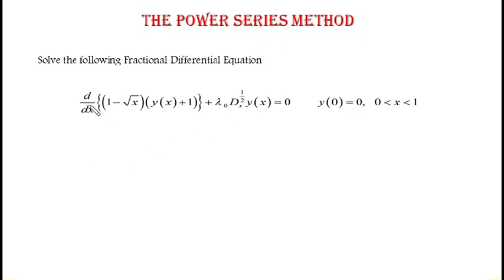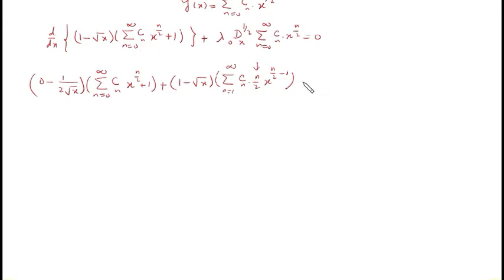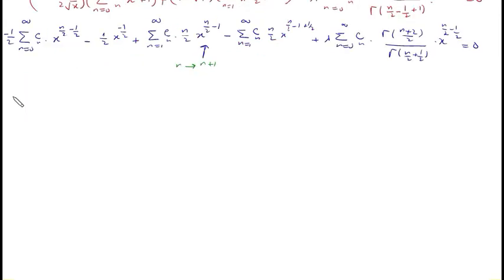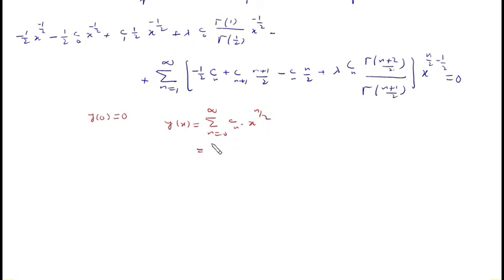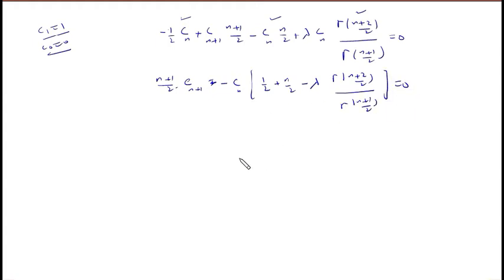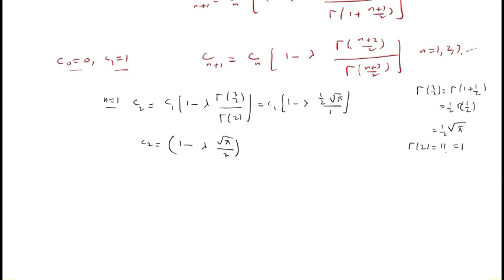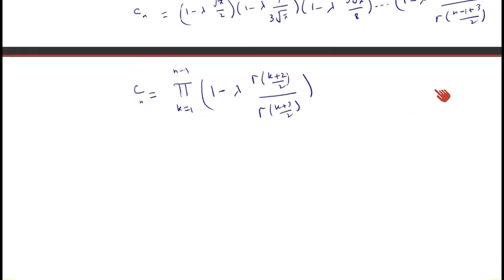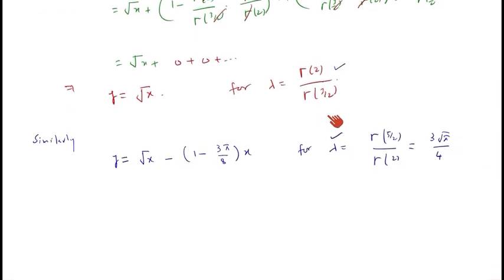Fractional Differential Eqs with variable coeff. ||| Lec 09|| The Power Series Method || Dr Saeed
Hello Math Lovers!
This a series of video lectures about Fractional Differential Equations.
In this video I will solve a fractional differential equations with variable coefficients by the power series method
Play Lists
FRACTIONAL Differential Equations Series

Lec 04: Non Homo FDE with Caputo Fractional Derivative||| Lec 04|| The Laplace Transform Method || Dr Saeed

FRACTIONAL CALCULUS Series